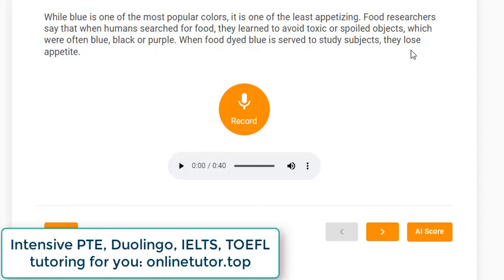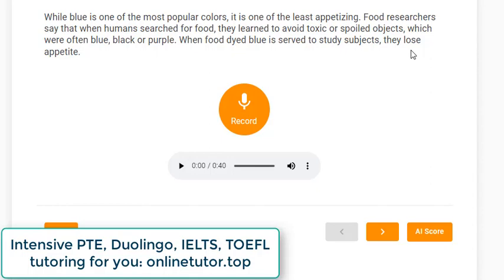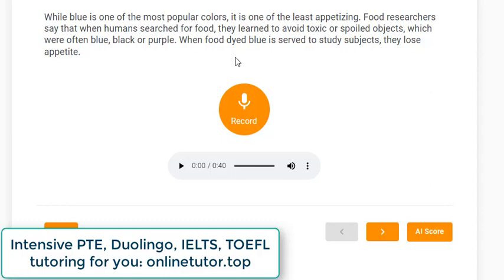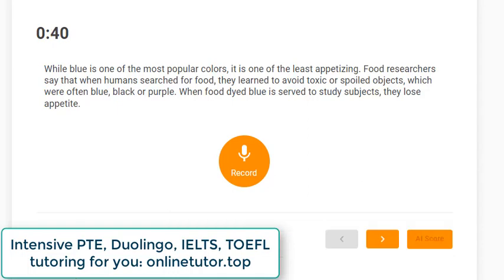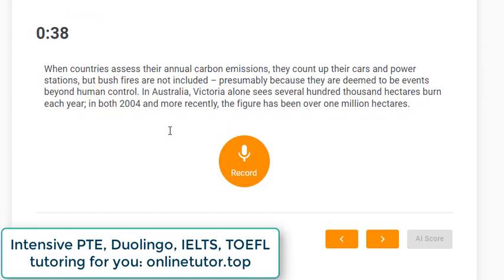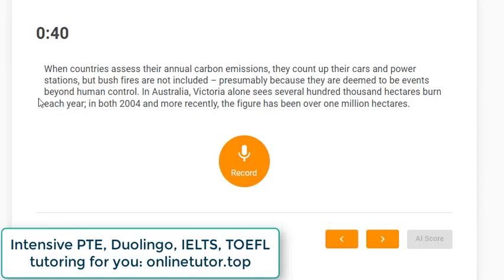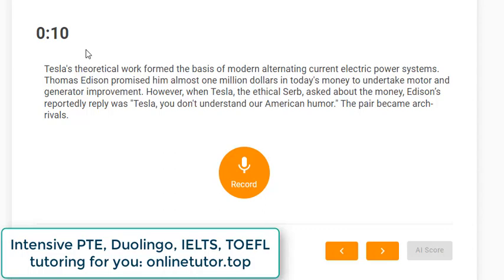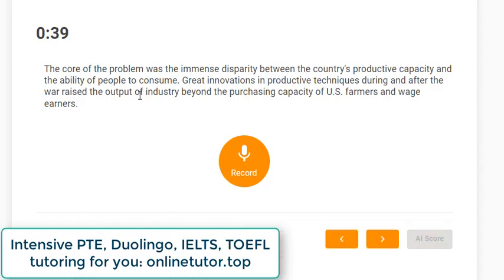PTE - Pearson Test of English: Read Aloud! PTE tasks in simple words. Real tasks. Tutor's tips. #1.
- Intensive and effective PTE, Duolingo, IELTS, TOEFL online tutoring for you!
In this practical lesson we get acquainted and discuss the first task from Pearson English Test - today PTE is gaining popularity due to its format and reported "easiness" in comparison to IELTS, TOEFL... I am not so sure about that, and yet, I like this PTE - it is so unique! It comprises 20 tasks! They are all interesting and challenging, so you should start preparing beforehand with an experienced tutor...
In this lesson we do Read Aloud - you simply read a short excerpt from a text. They may be longer or shorter, but the problem is that if you take the risk to hover the text with your eyes prior to reading, you may end up having not enough time to read this beauty aloud... So, you have do decide right away which strategy to use in each case...
OK, wish you success at Pearson English Test!) Welcome to our online tutoring sessions - I promise you that you will love them!)